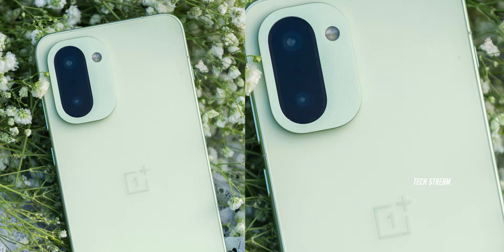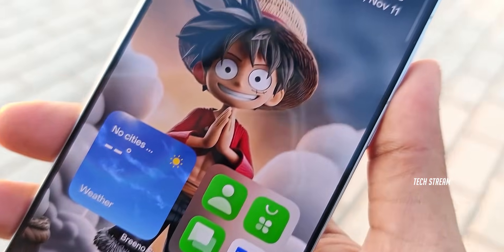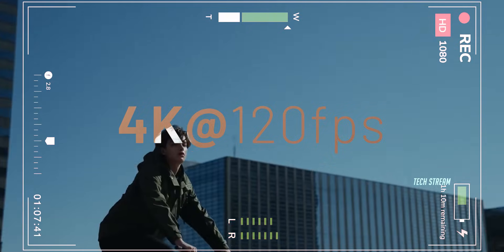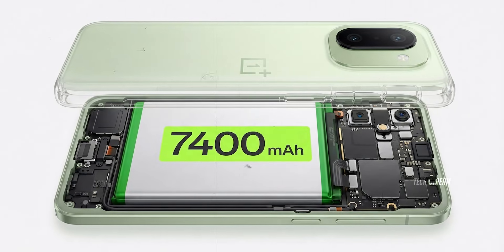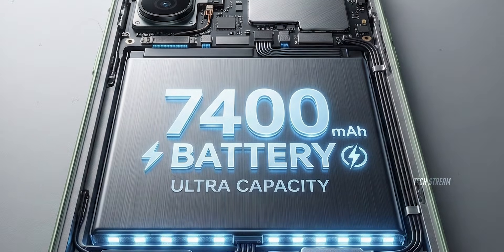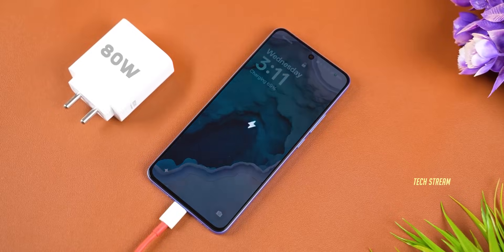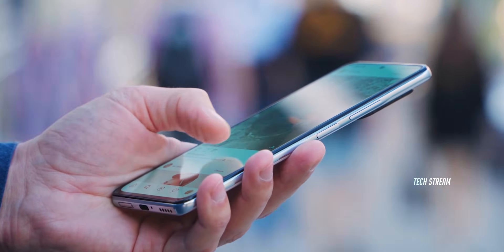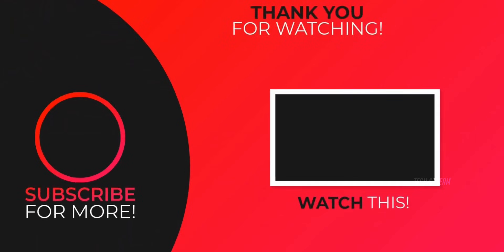OnePlus 15R Is a MONSTER—So Why This Big Global Downgrade?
OnePlus 15R Is a MONSTER—So Why This Big Global Downgrade? A Massive OnePlus 15R leak reveals a 1.5K 165Hz display, Snapdragon 8 Gen 5, and a 7400mAh Silicon Nanostack battery—but big concerns remain. Battery cuts vs China models, real-world drain issues, and long-term reliability explained.